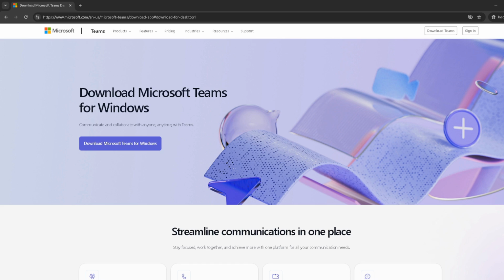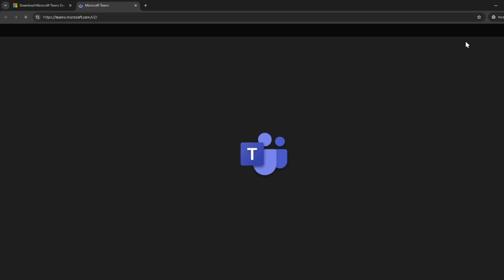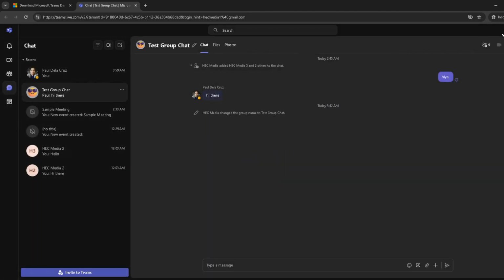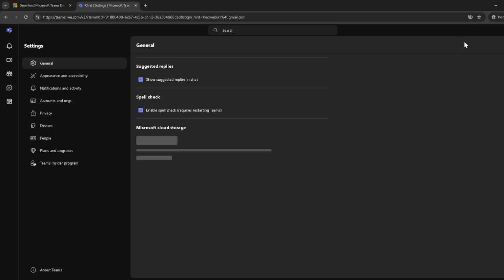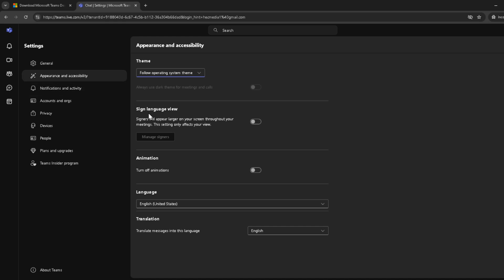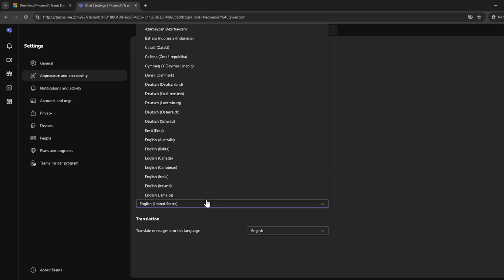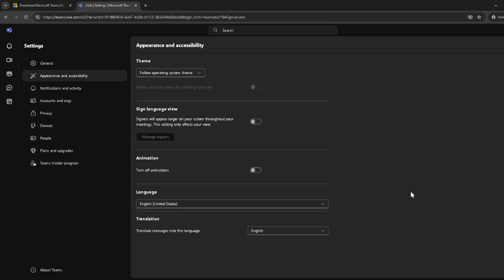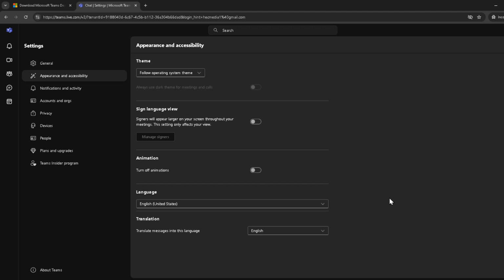How to Change Microsoft Teams Language (Full 2024 Guide)